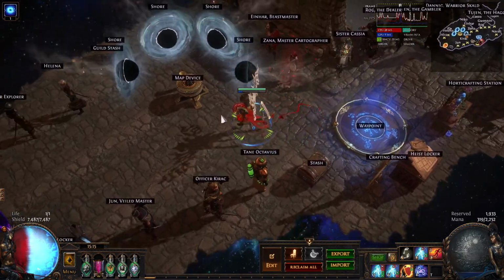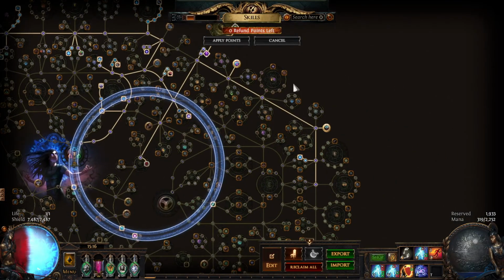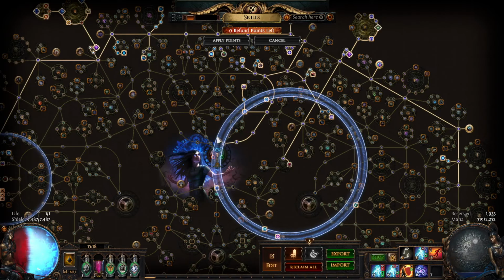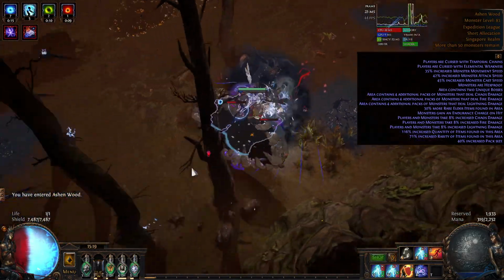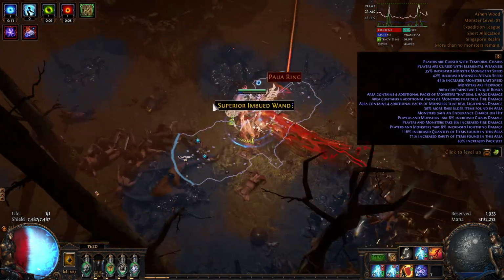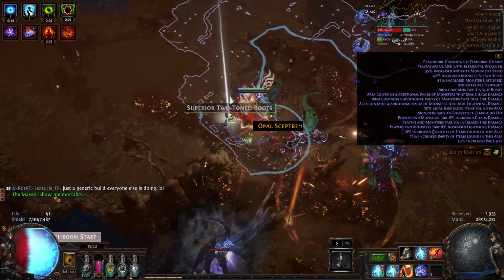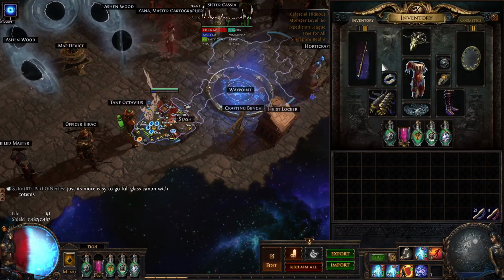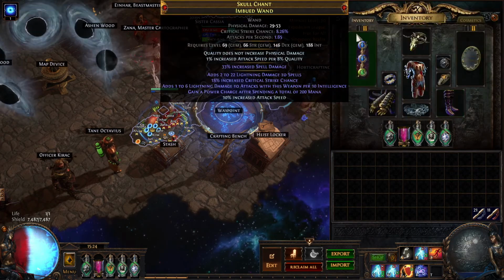POE "Budget" Int Stacking Wander 3.15 (Not great)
Hey guys I tried to make a semi budget int stacking wander, unfortunately it just did not have the survivability or the dps on a 30ex budget. Scrapping this char for now.

Timestamps:
00:00 Explanation of character
04:08 Map Showcase
08:25 Gear and Treesetup